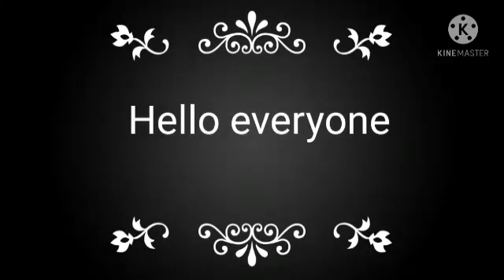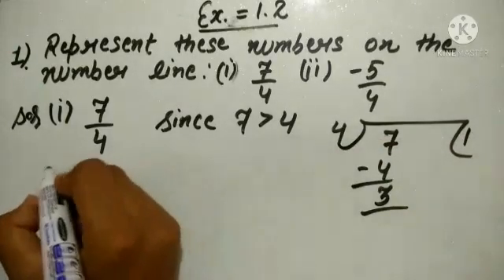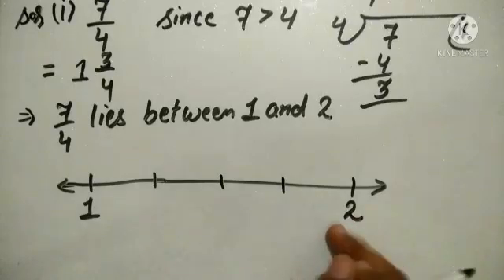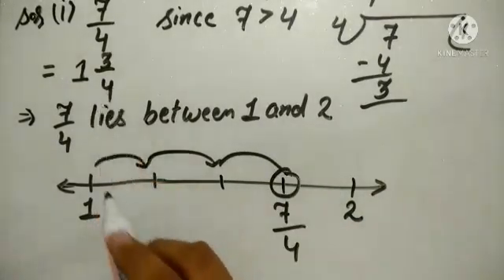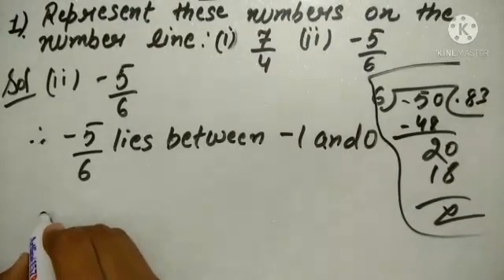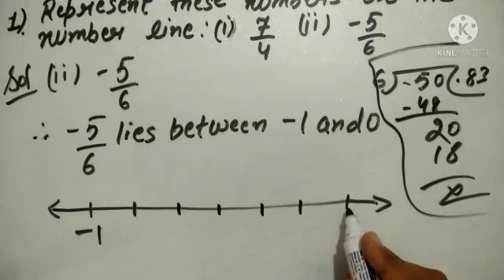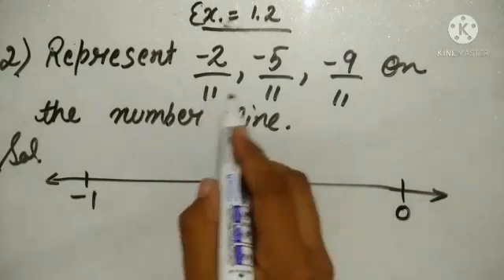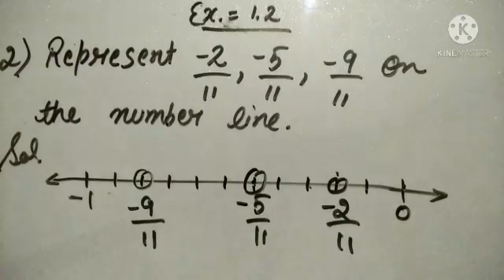Grade - VIII Mathematics (Ch1 - Rational Numbers) Exercise - 1.2